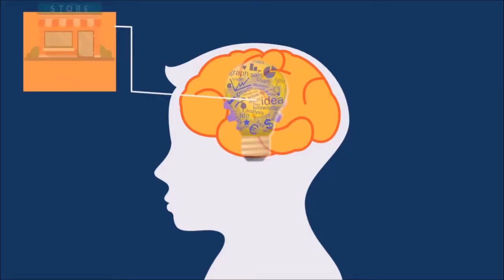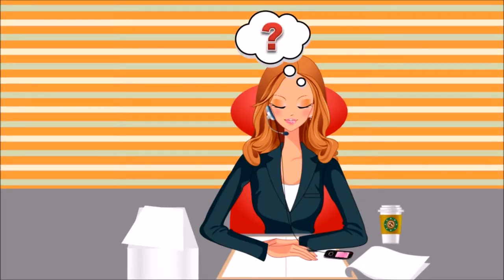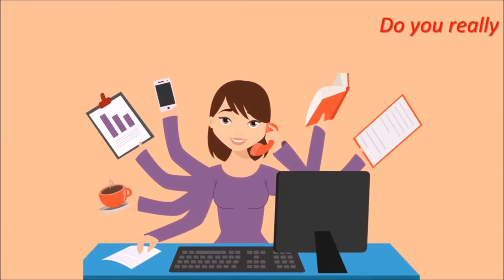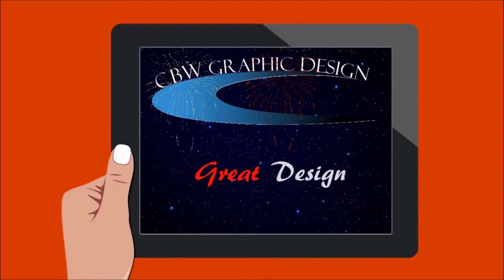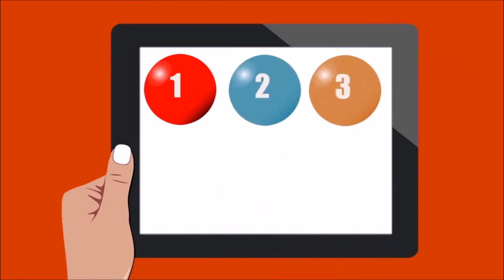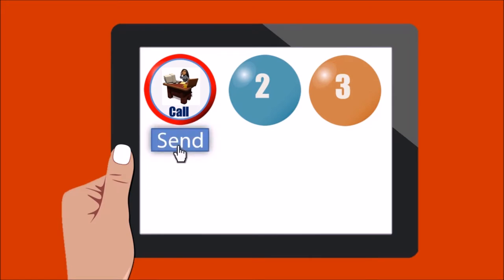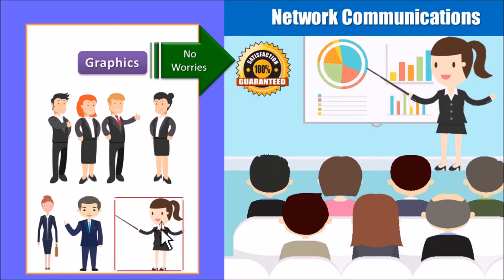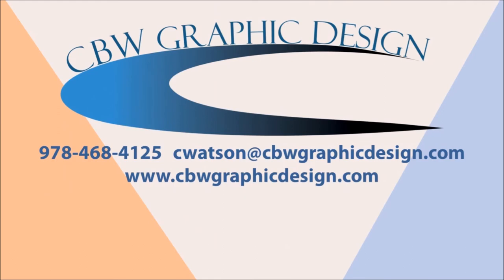Great Animated PowerPoint Video about our CBW Graphic Design Services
A great animated PowerPoint video about our graphic design services.

All of the images in this video came with the exception of our CBW Graphic Design logo and the image of the man with his feet on the desk.